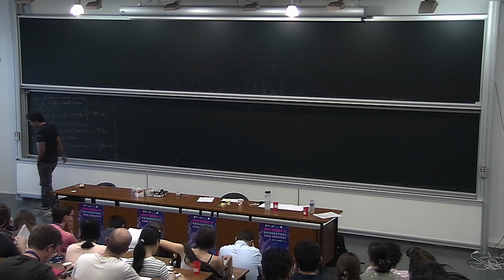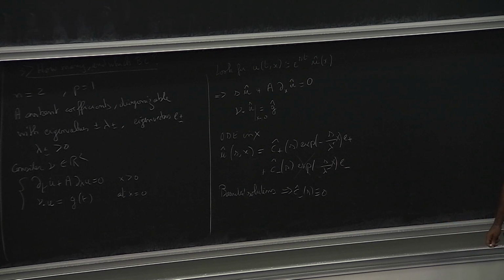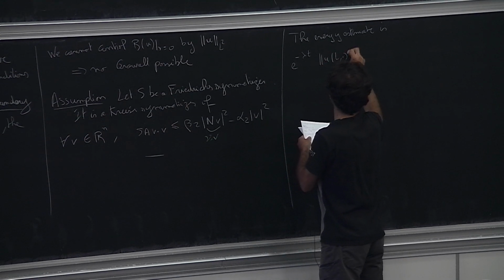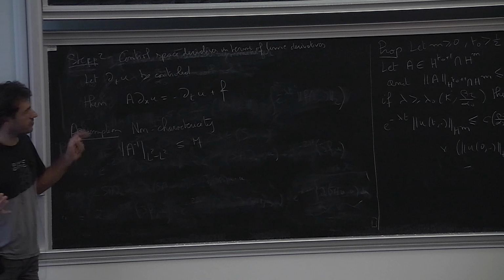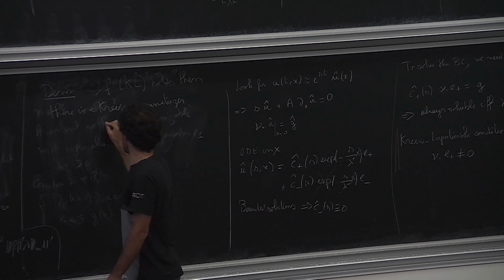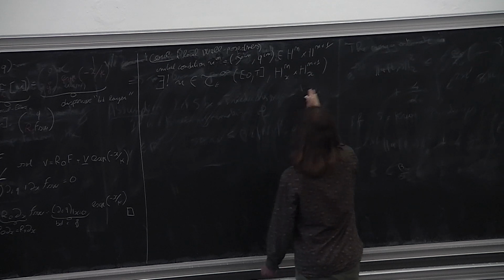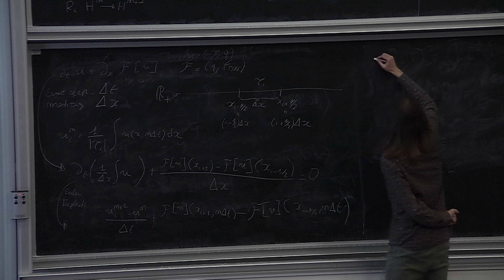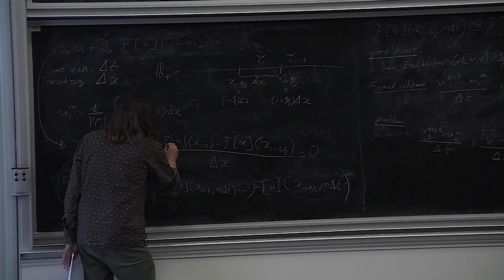Geoffrey Beck and David Lannes - Wave-structure interactions 2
This course is devoted to the derivation and mathematical analysis of  several models describing the interaction of waves with partially  immersed objects. A key point of the analysis is to understand initial boundary value problems for hyperbolic systems (e.g., the nonlinear shallow water equations) as well as for dispersive perturbations of such systems (e.g. the Boussinesq systems).

Chapter 1: A general method to model wave-structure interactions.

We describe here a strategy to obtain wave-structure interaction models that take the form of a coupled compressible-incompressible system. Even though the method works in any dimension, we consider in this course (except in Chapter 4) the case of horizontal dimension d=1.

1) Two examples of wave-structure interactions. This talk is focused on two situations exhibiting specific difficulties: a) a fixed object with non vertical sidewalls and b) an object with vertical sidewalls allowed to float freely vertically.

2) Choice of a wave-model. We present here two models commonly used to describe waves in shallow water: the nonlinear shallow water equations (hyperbolic) and a Boussinesq system (nonlinear dispersive).

3) Mixed constraints. We show that the pressure and the surface elevation satisfy different constraints under the object (interior region) and outside (exterior region).

4) Coupling conditions. We comment on the coupling conditions at the contact line.

5) Equation for the solid. The solid is driven by the hydrodynamic force in Newton's equations

6) Links with congested flows.

Chapter 2: Reduction to a transmission problem and mathematical analysis (nonlinear shallow water equations).

We show here in the case of the NSW equations in 1d, and in the case of an object with non vertical walls, that the model derived above can be reduced to atransmission problem on the two connected components of the exterior region. In this formulation, there is no need to compute the pressure exerted at the bottom of the object (it can be recovered once the transmission problem is solved). We then present some important steps in the analysis of (possibly free boundary) hyperbolic systems in 1D.

1) Resolution of the equations in the interior region.

2) Transmission problem in the exterior region

3) Comments in the case of an object with vertical walls

4) Mathematical analysis of 1d initial boundary value hyperbolic systems (Kreiss-Lopatinski condition, compatibility conditions, Kreiss symmetrizers)

5) The case of a free boundary

Chapter 3: Freely floating object with the Boussinesq equations.

The Boussinesq equations are a dispersive perturbationof the hyperbolic nonlinear shallow water equations. This dispersive perturbation induces drastic changes on the behavior and analysis of the associated initial boundary value problem.

1) Augmented formulation. We reformulate the equations as a system of
conservative laws with nonlocal flux and a localized source term; this
system is augmented with an equation on the trace of the surface elevation at the boundary.

2) Mathematical analysis. We insist here on the differences with the hyperbolic case, in particular for the regularity of the solution and the control of its trace at the boundary.

3) Numerical aspects. We propose a numerical scheme based on this augmented formulation.
4) The return to equilibrium case. In the linear regime we comment on the effect of dispersion on a particular setting.

Chapter 4: The two-dimensional case

If time permits, we will show how the handle the case of horizontal dimension d=2for the nonlinear shallow water equations.